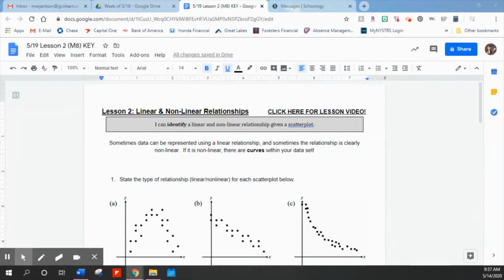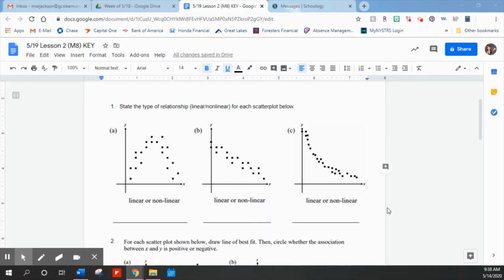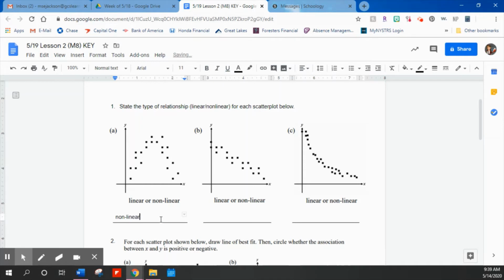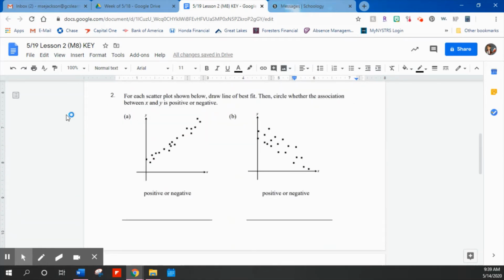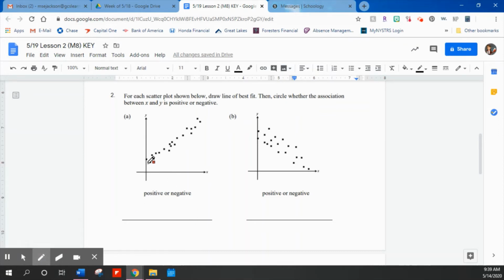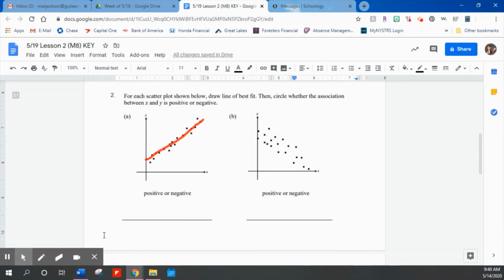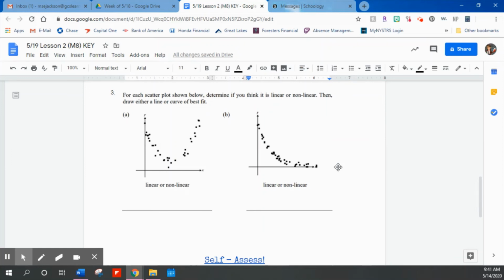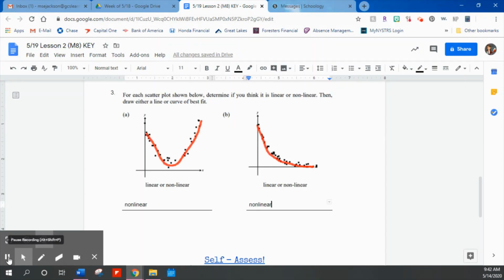Week of 5/18 Lesson 2: Linear & Non-Linear (M8)